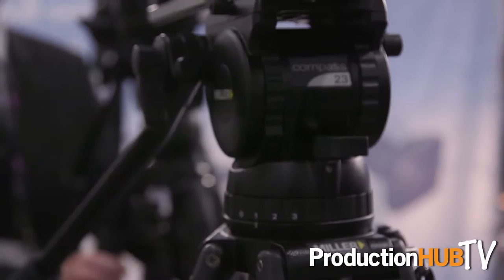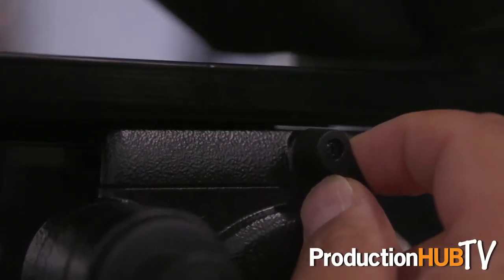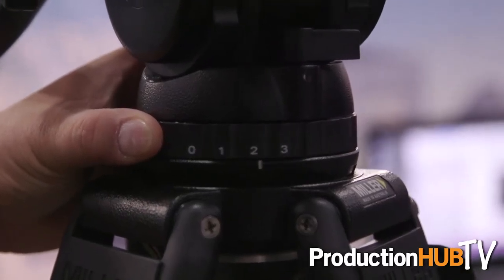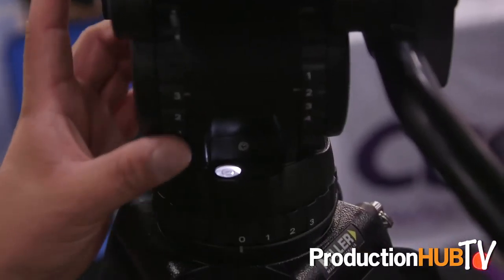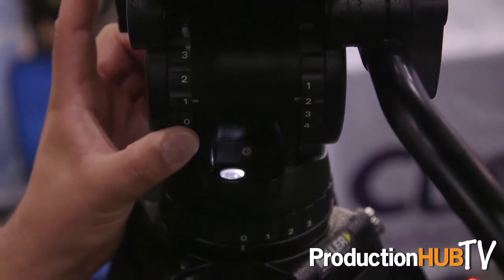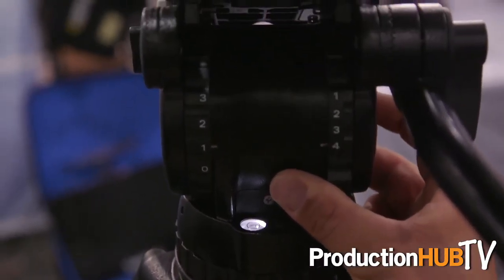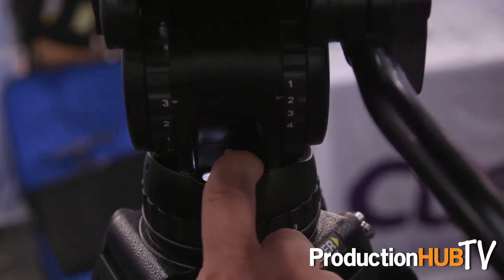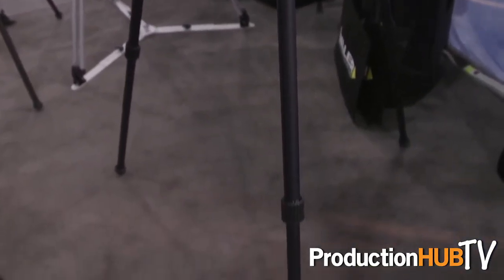Miller Camera Support Compass 23 Fluid Head at the 2015 NAB Show NY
An interview from the 2015 NAB New York Show with Gus Harilaou of Miller Camera Support. Miller Camera Support Equipment designs and delivers professional fluid heads and tripods to the film and television industry, providing support for the world’s leading camera operators. Miller is a long time, global leader in the field of contemporary camera support and holds the first patent for fluid head design for film cameras, which it obtained in 1946. Today, Miller’s tripod and camera support systems are frequently used during electronic news gatherings (ENG), electronic field production (EFP), and digital video applications by the world’s leading networks, production houses, corporate, educational and government institutions in more than 65 countries. In this interview Gus talks with us about the Miller Compass 23 Fluid Head.

The new Miller Compass 23 fluid head is built by experienced craftsmen for professionals who want to stay ahead of the game without breaking the bank.

It is designed for users of medium size, large sensor cameras who require a light weight, compact 100 mm ball levelling fluid head with the ability to handle a wide range of payloads from 4kg/8.8lbs to 14kg/30.8lbs, with 4 positions of counterbalance and 3 levels of pan and tilt drag, plus zero resistance. Compass 23 is ideal for shoots requiring multiple re-rigging where payloads are constantly changing and fast re-balancing and quick set ups are crucial. The Compass 23 quick and easy to use repeatable drag and counterbalance controls reduce production costs and save time.

Constructed of lightweight hi-strength die-cast alloy, rigid composite polymers and, ball bearing pan and tilt movement, Compass 23 is extremely robust and delivers silky smooth pans and tilts.  The ?uid drag system employs smooth start and soft stop technology, well balanced diagonal drag transitions and consistent drag resistance over temperatures ranging from -40C to 65C. Compass 23 an affordable entry level fluid head into the 100mm range that will deliver good dependable results for many years.